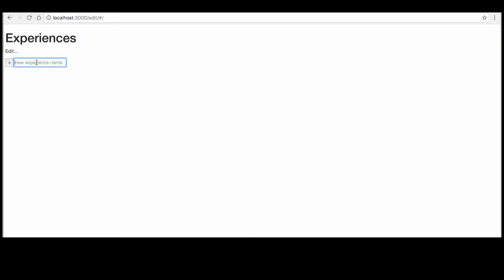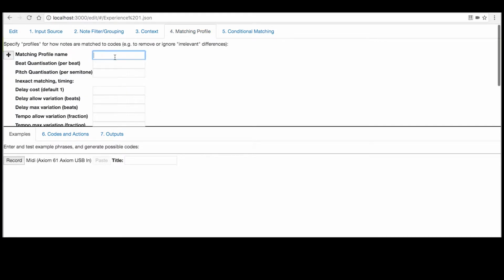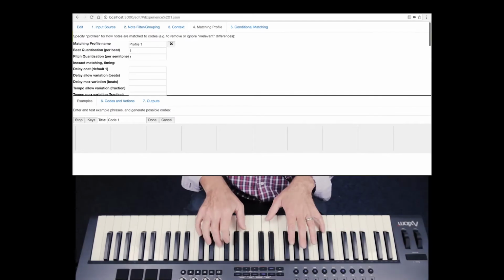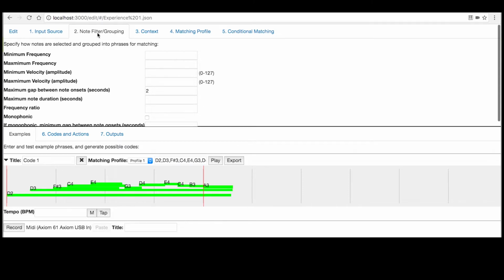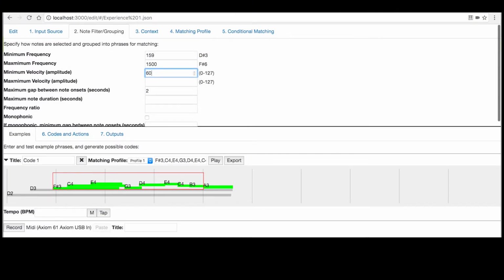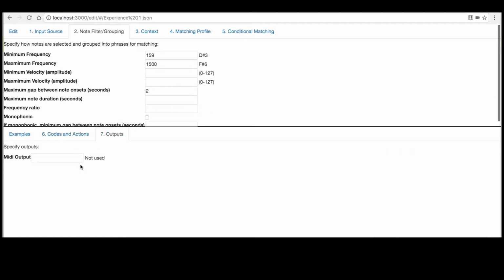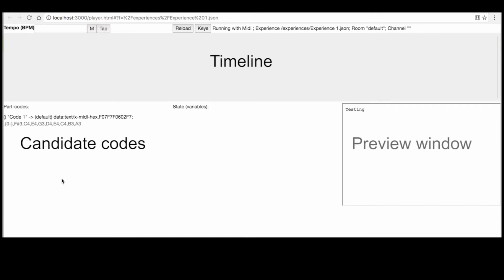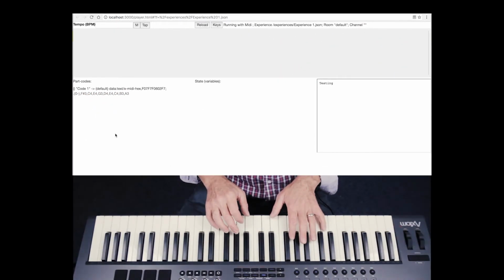Playing Fast and Loose with Music Recognition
Preview of CHI 2017 paper "Playing Fast and Loose with Music Recognition".